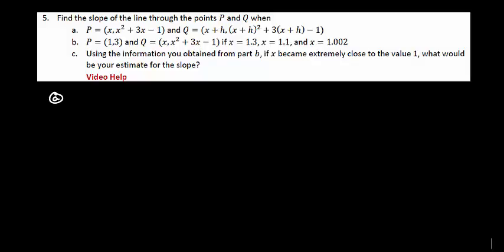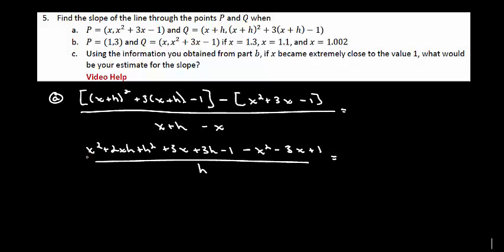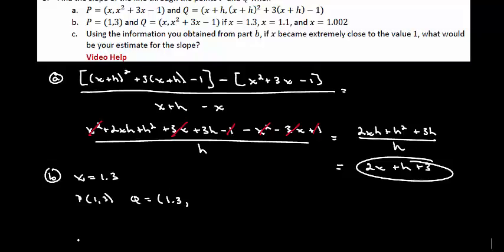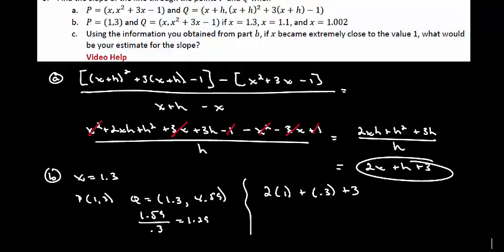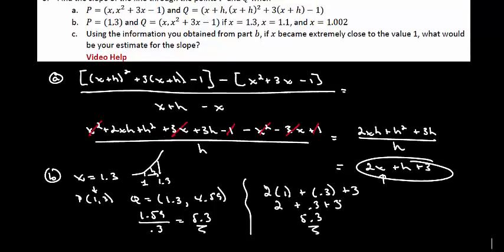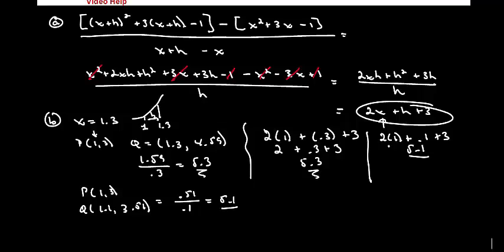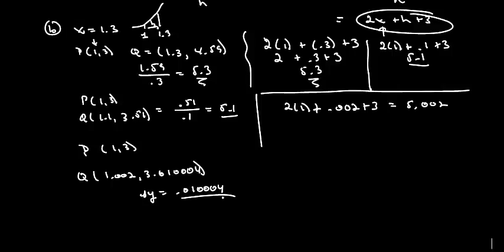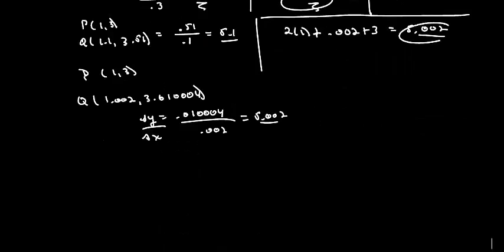Video 116 Module 0.3.2 HW8 Ex5 Estimating Tangent Lines 20121422